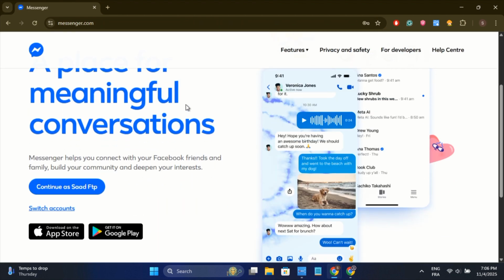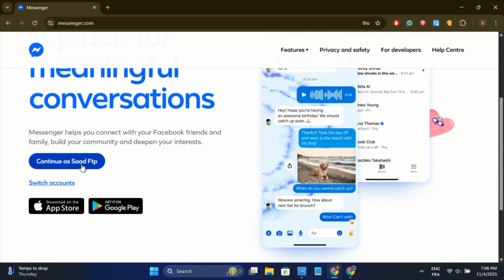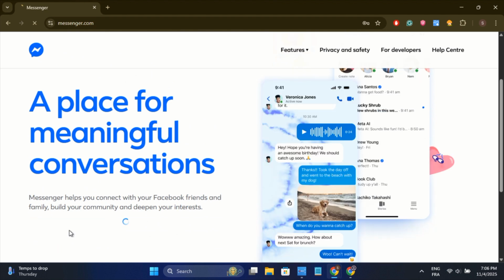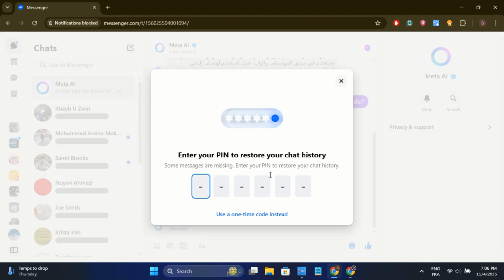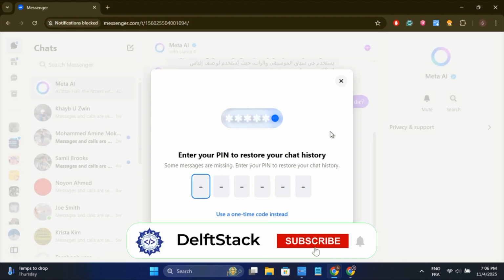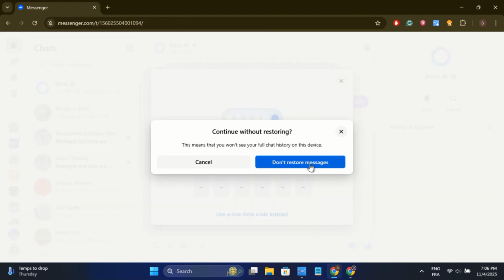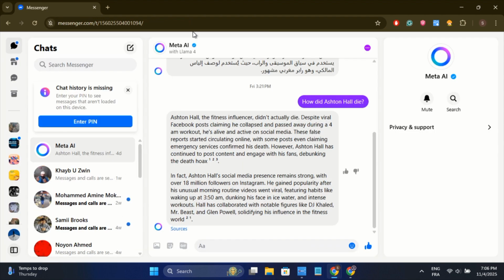How to Open Messenger in a Browser (Quick & Easy Guide)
Want to chat on Messenger without using your phone or the desktop app? In this tutorial, you'll learn how to open Facebook Messenger directly in your web browser — whether on Chrome, Edge, or Firefox. This is the fastest and simplest way to access your messages, make calls, and manage chats right from your computer.

🔹 What You'll Learn in This Video:

✅ How to access Messenger through Facebook's website.
✅ How to use the standalone Messenger web version.
✅ How to log in and manage conversations directly in your browser.
✅ Bonus: How to pin Messenger in your browser for instant access.

📌 Timestamps

⏱ 00:00 - Introduction
⏱ 00:20 - Use Messenger.com
⏱ 00:30 - Logging In and Managing Chats
⏱ 00:55 - Summary and Tips

Opening Messenger in your browser is perfect for anyone who prefers messaging from a bigger screen, multitasking while working, or saving storage space by skipping the app download. It's a simple trick that makes chatting, calling, and sharing files easier than ever! 💻📱

🎓 More Facebook & Messenger Tutorials:

💡 How to Log Out of Messenger on All Devices
💡 How to Enable Dark Mode on Messenger Web
💡 How to Fix Messenger Not Loading in Browser

Don't forget to turn on the 🔔 notifications so you never miss the next tutorial.